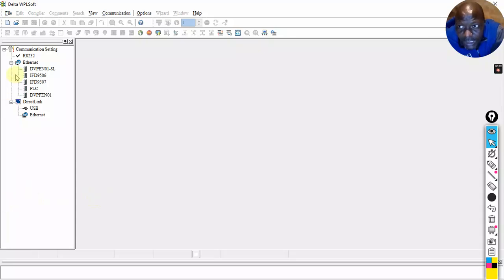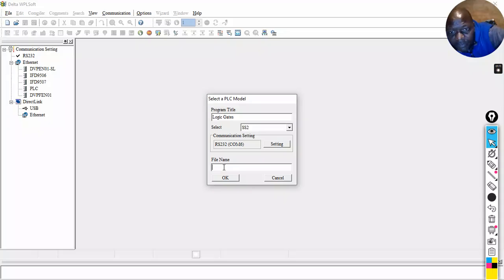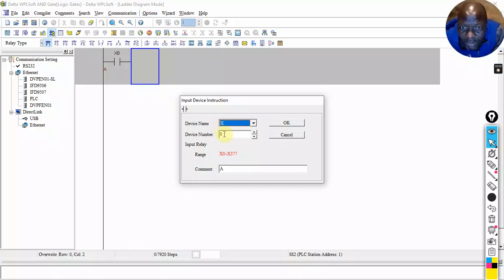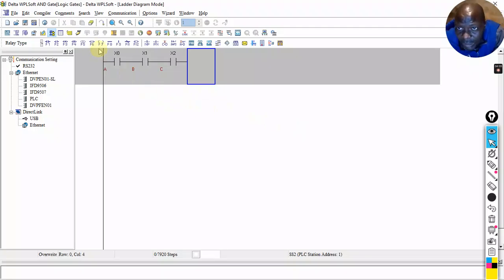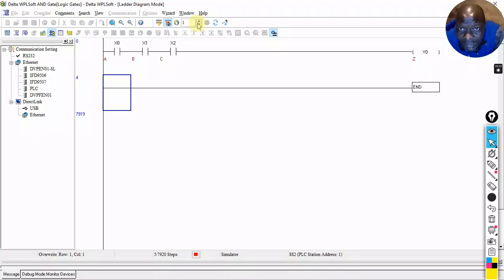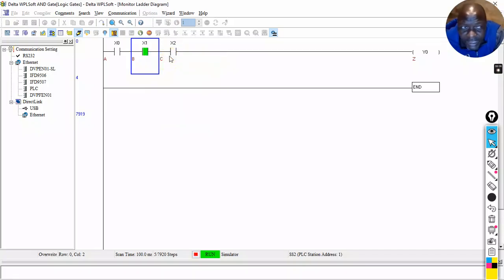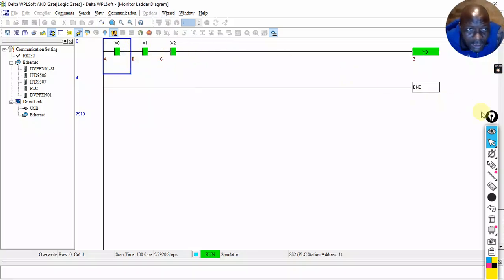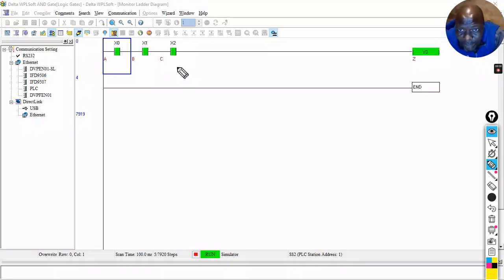07. Delta PLC. The AND Gate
@TeachTech27 Using Delta WPLSoft PLC software to explain the And Gate